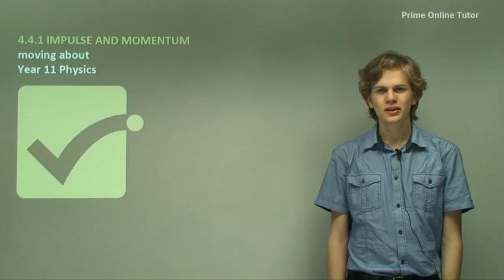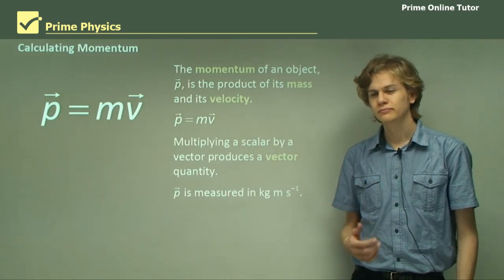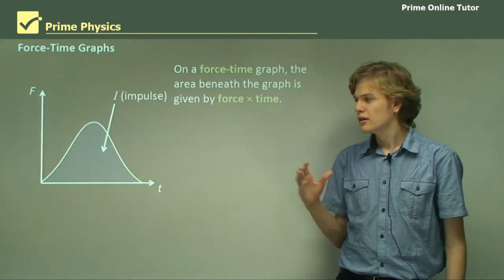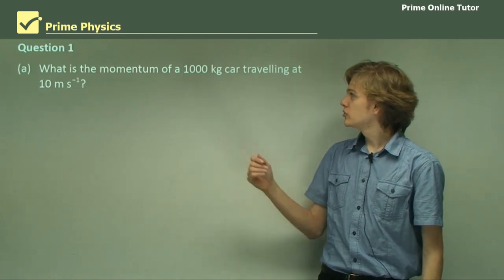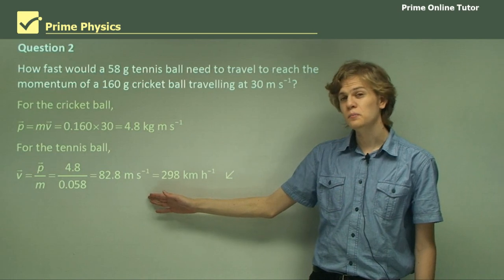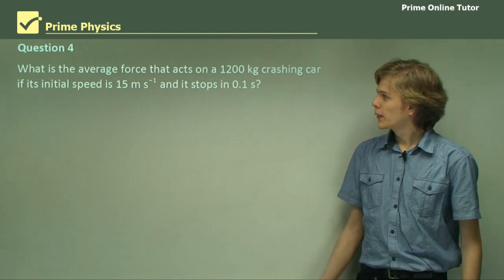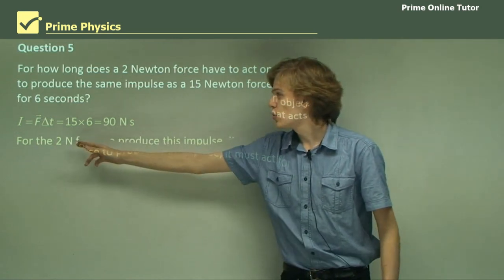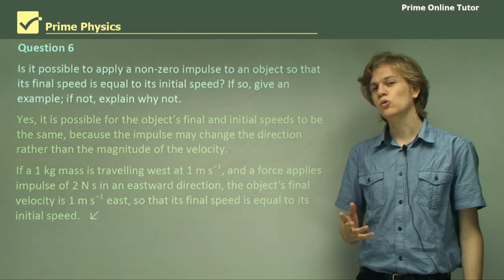√ Defining Impulse and Momentum | Moving About | Physics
Defining Impulse and Momentum. Moving objects remain moving unless a force acts upon them. It takes more force to stop a heavy object or a fast-moving object in the same time as a light object or a slow object. We say that moving objects have momentum. The momentum of an object is the product of its mass and its velocity. Multiplying a scalar by a vector produces a vector quantity. The force acting on a body is proportional to the rate of change of momentum. On a force-time graph, the area beneath the graph is given by force × time. This is the impulse of the force on the object. We can measure an object’s change in momentum with the area under its force-time curve. The impulse of a large force acting for a short time can be the same as that of a small force acting for a long time. Momentum and impulse are very important in physics. We can use both impulse and momentum to solve many problems involving motion.